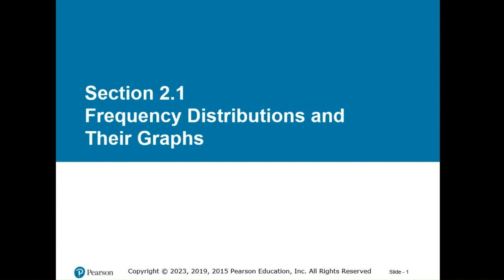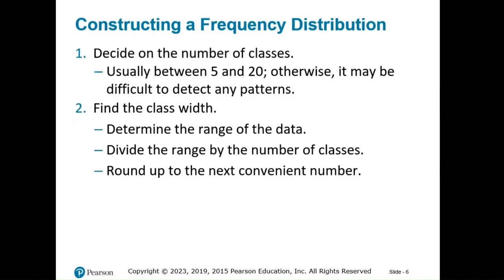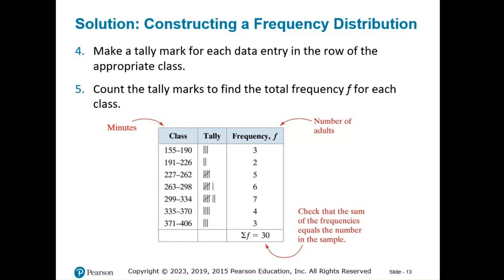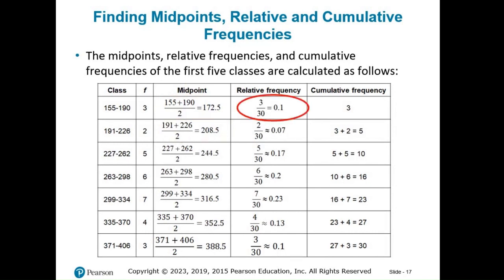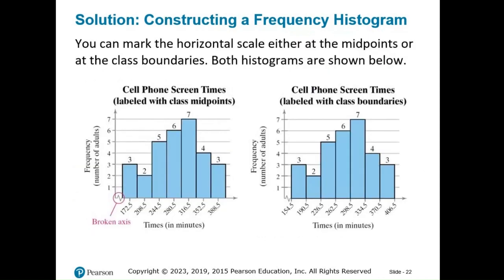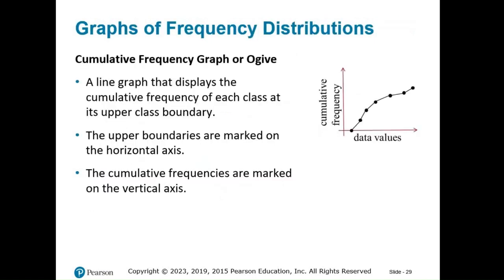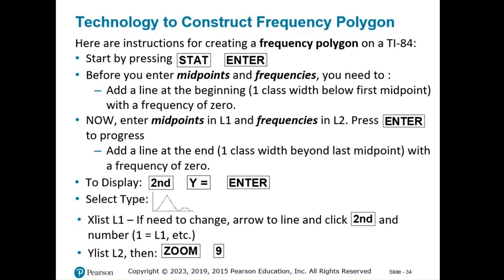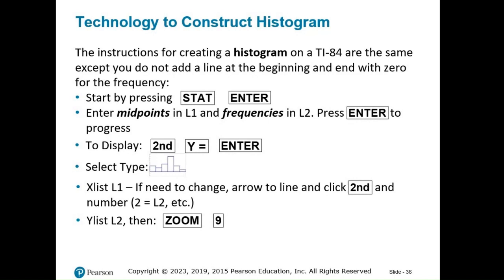Ch 2-1 Frequency Distributions and Their Graphs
First lecture video for Chapter 2 for Mrs. Hanlon's Math 211 Statistics class.